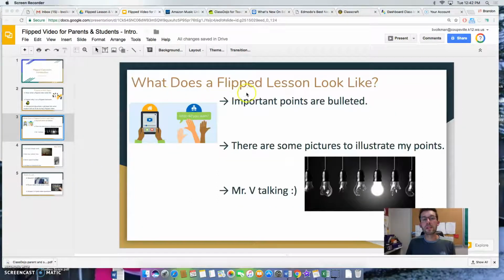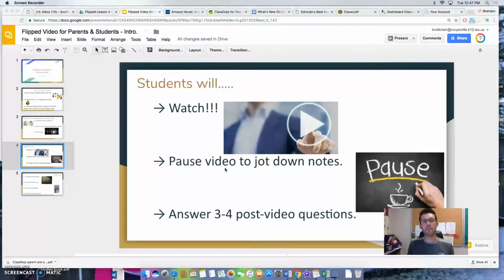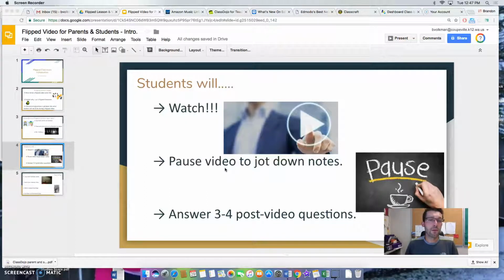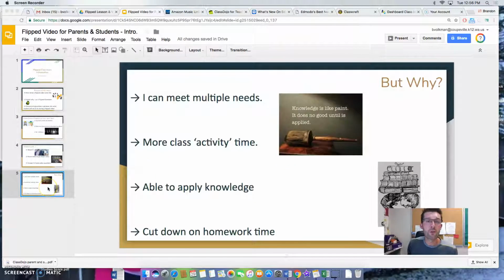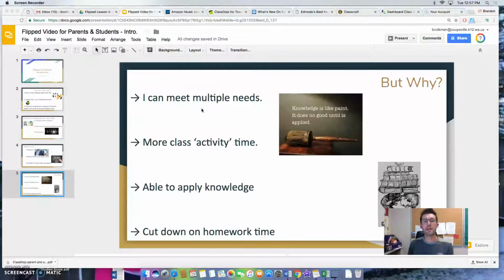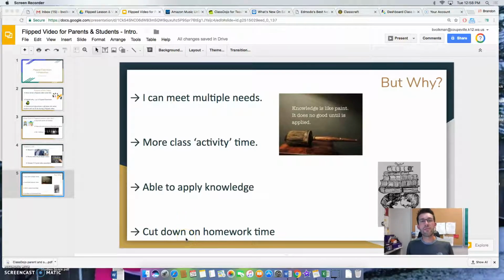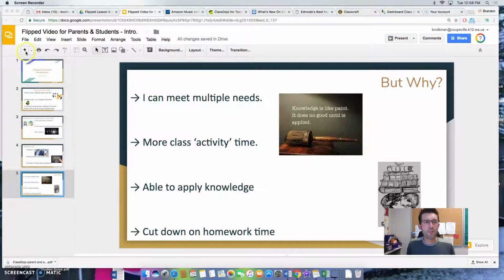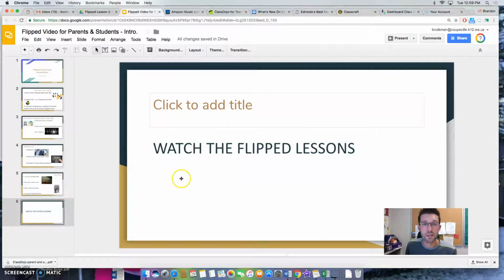Flipped Classroom Intro for Students & Parents